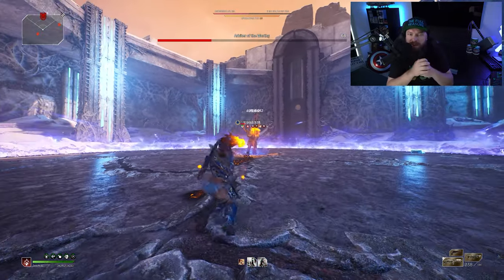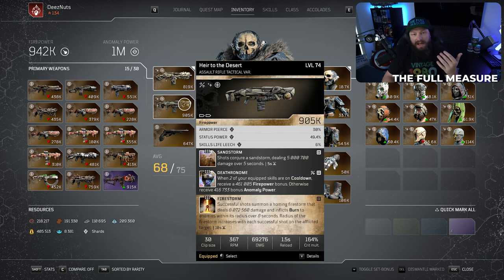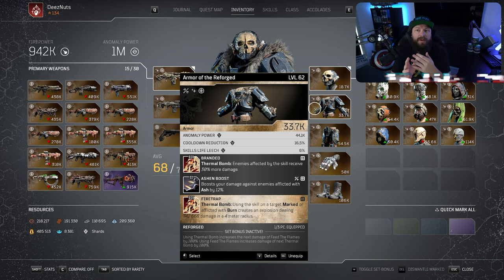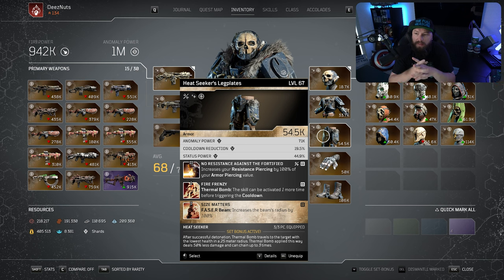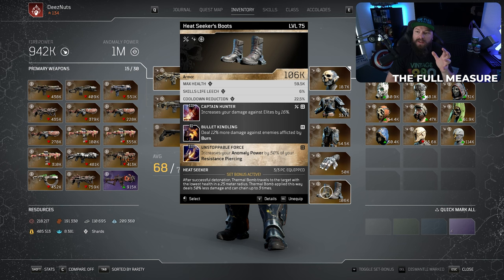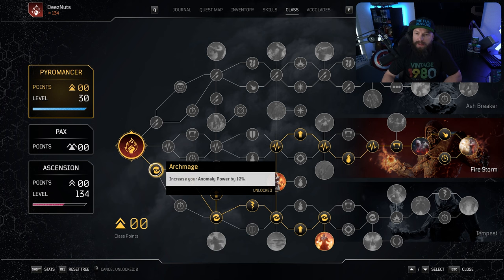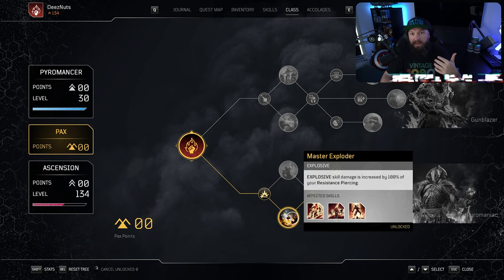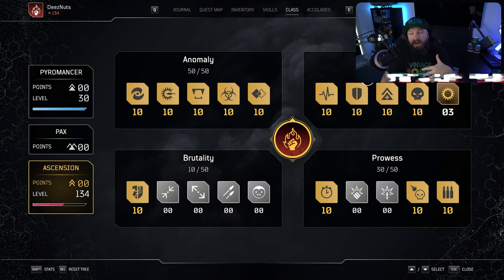HEATSEEKER FASER BEAM compliment each other VERY WELL | Outriders Worldslayer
Join me as I cover why HEATSEEKER FASER BEAM compliment each other VERY WELL in Outriders Worldslayer

00:00 Intro
00:32 Build Showcase
03:08 Weapons
05:34 Armor Mods
13:20 Skills and Rotation
14:21 Class Tree
16:28 PAX Choices
18:45 Ascension Points
20:04 Outro and Thanks